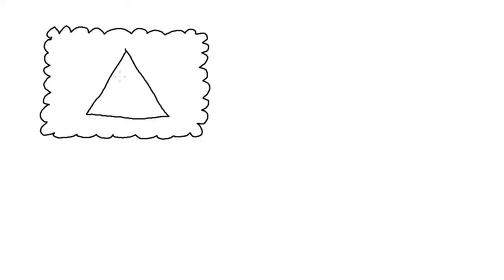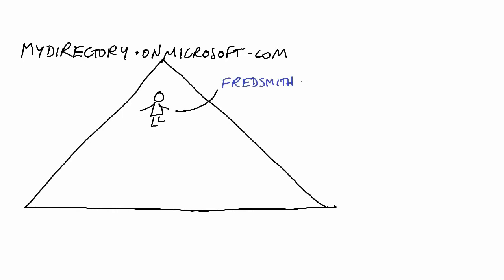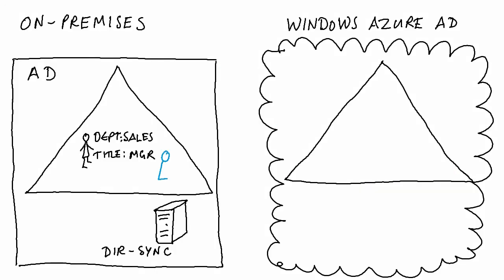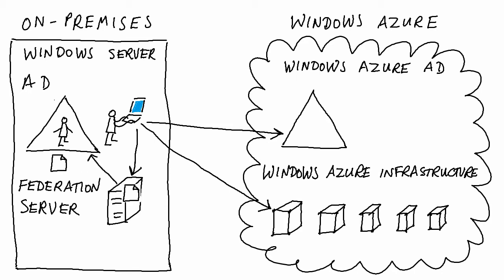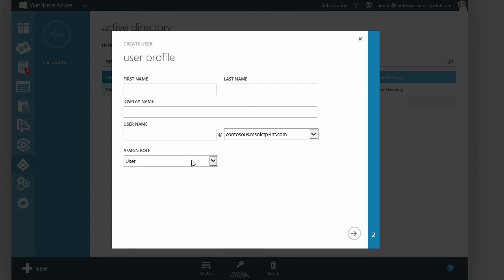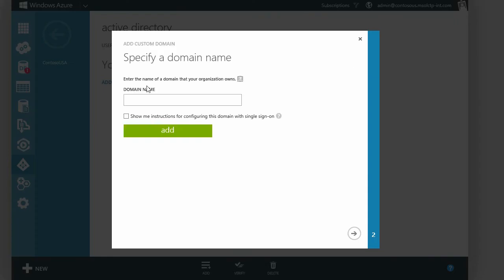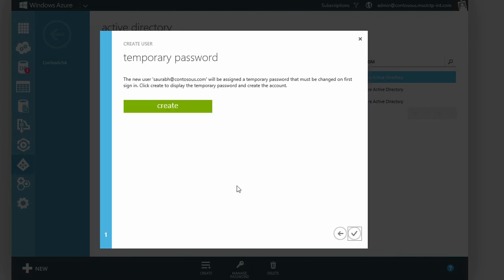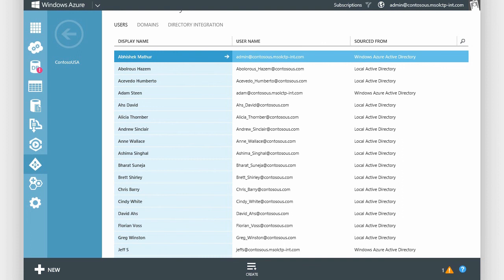Windows Azure Active Directory: Access Control to Windows Azure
This video shows how you can use Windows Azure Active Directory to create a team of users who can login and access the Windows Azure infrastructure; how you can set up 2-factor authentication for those with serious responsibilities, how to set up Dir-Sync between your on-premises Active Directory and Windows Azure Active Directory and finally how to set up federation between your on-premises Active Directory and Windows Azure Active Directory - giving a way of allowing your developers to use their corporate credentials to access Windows Azure and handing control of the cloud back to your enterprise administration.

Have fun with it - this is seriously cool technology!

Planky